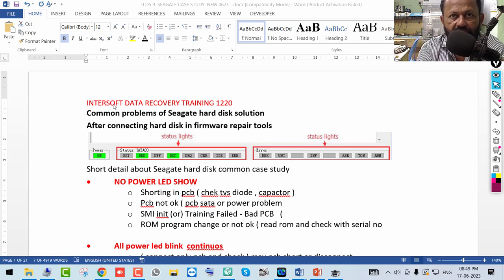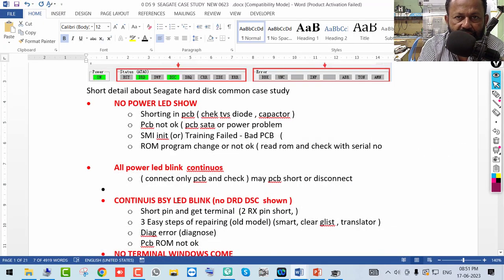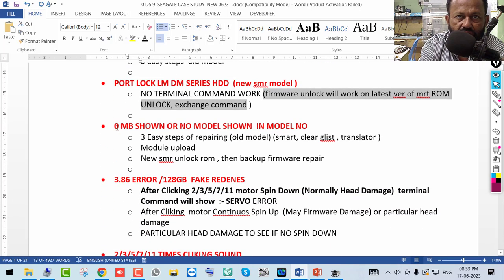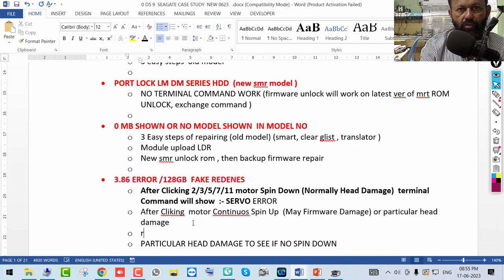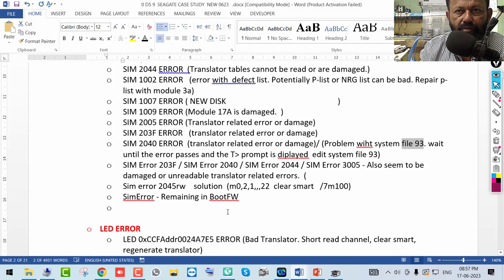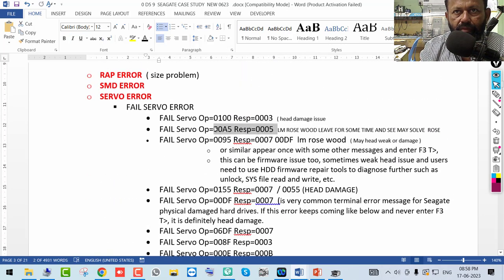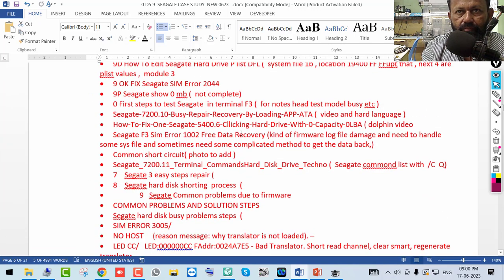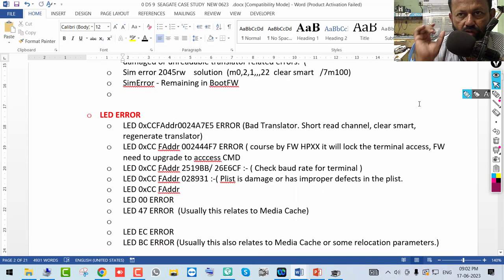SEAGATE D5 9 CASE STUDY IN SHORT PROBLEM AND STEPS 0623 ENG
join:    / @intersoft05

In this video, we are explaining about SEAGATE D5 9 CASE STUDY IN SHORT PROBLEM AND STEPS

 Thanks